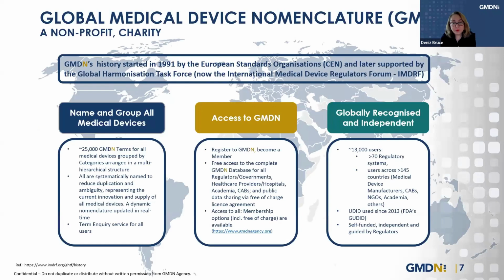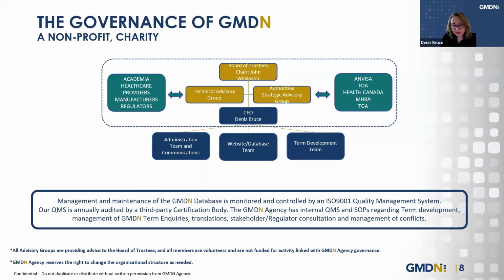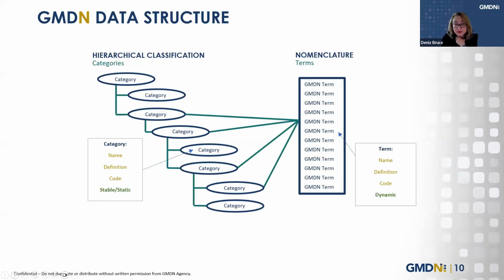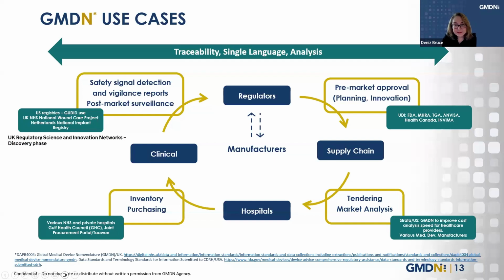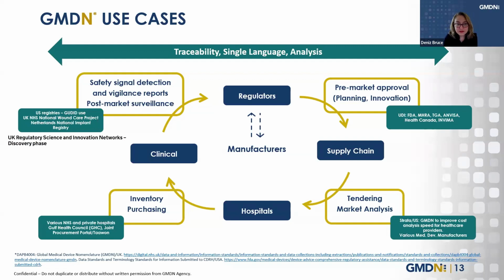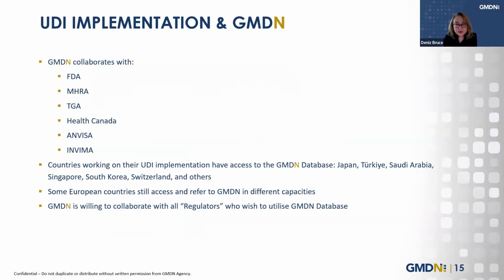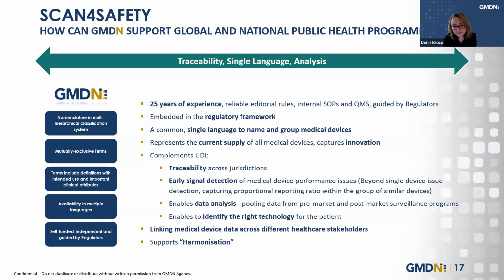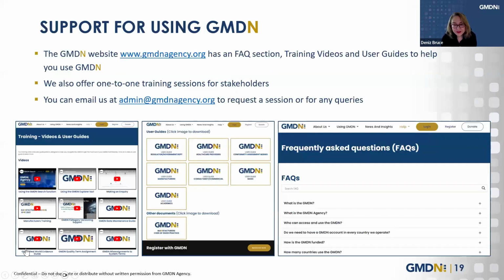Scan4Safety and UDI forum | Introduction to GMDN - Deniz Bruce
An introduction to Global Medical Device Nomenclature (GMDN)

- What is GMDN?
- GMDN use cases and UDI implementation
- How can it support Global and National public health programmes?

Deniz Bruce, CEO, GMDN Agency